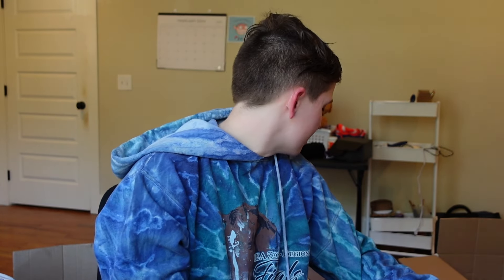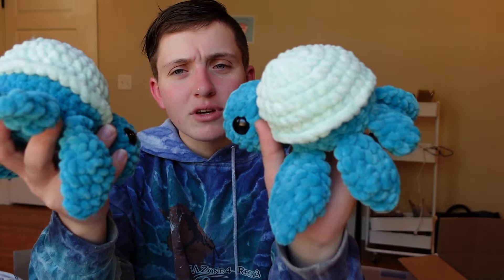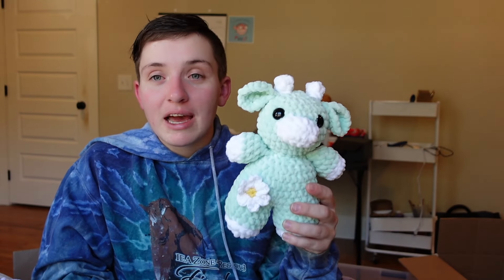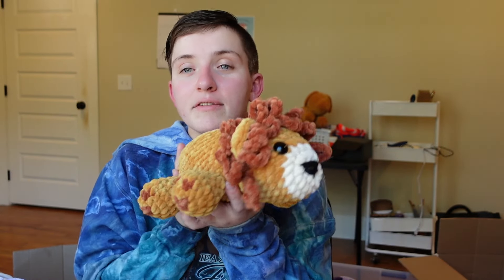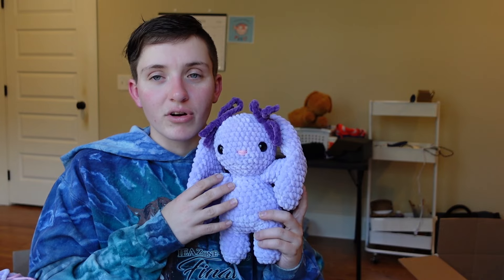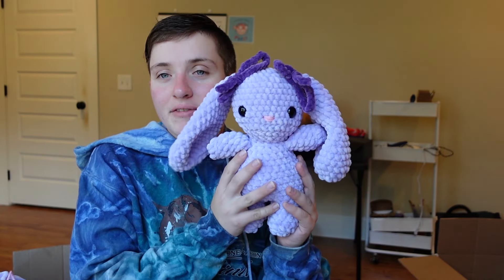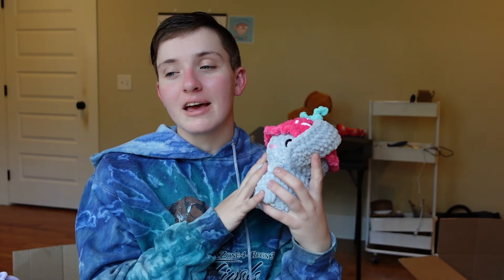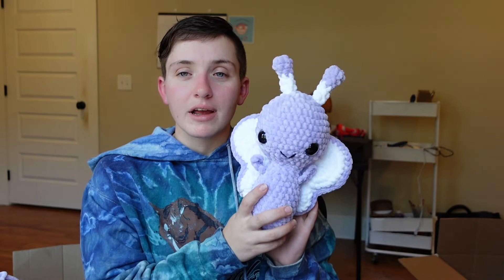Crochet Market Prep! (What I Crocheted In A Week/Trying New Patterns!)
Hi everyone!
My name is Carri, and I run Traveling Pony Studios alongside working my job in the equine industry. After all, these horses aren't going to pay for themselves!
I am officially gearing up for my first market in March! In this video, I'll show you guys what I have made this past week and how I organize everything for my market. All of the patterns can be found in the document below!

Want to find me on socials?
TT: The Traveling Pony